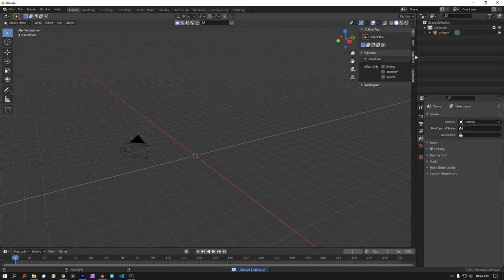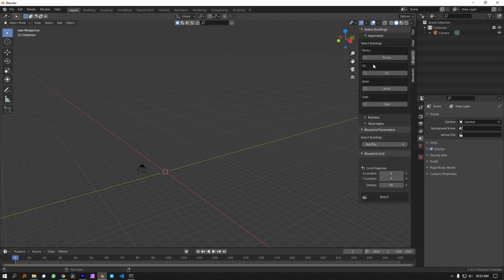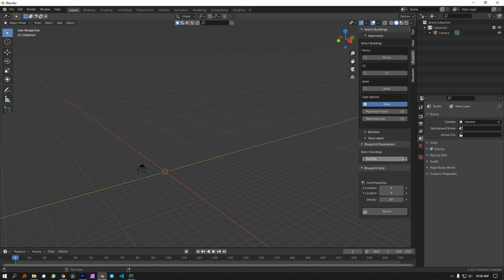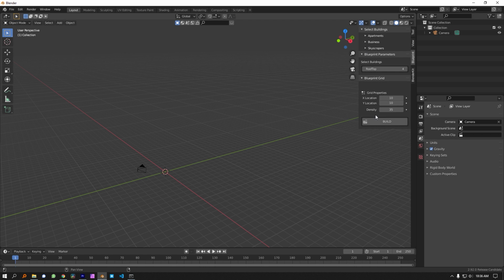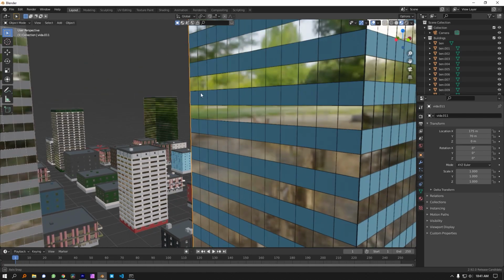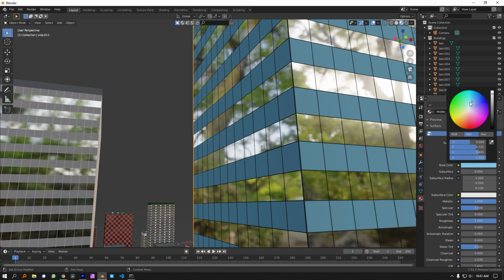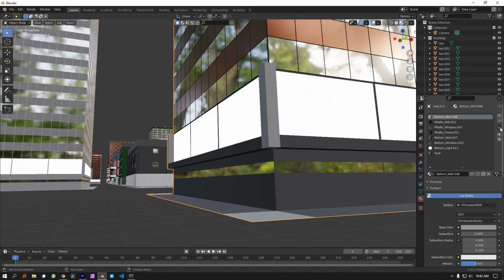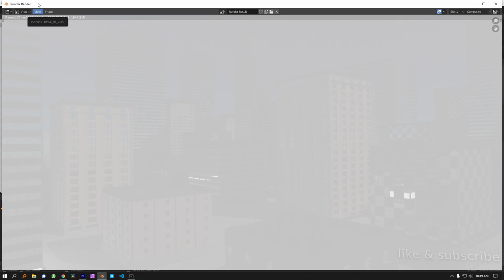Blueprint City Generator | UPDATE | Blender 2.9 Addon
00:00 720p intro upscaled... ;(
00:16 sloppy intro
00:25 update addon
00:52 Blueprint UI walk through
02:12 100 Buildings
02:37 brief texture overview
04:36 time lapse scene
05:06 support and stuff

Blueprint is a sophisticated random generator for urban buildings. Now available @

Cities are built on a grid system, and the values are defined by the number of buildings in the city, the  height, and their density.
The buildings that Blueprint has built are extremely close to the real size, with all buildings having the same texture. You can texture the entire city in seconds and spend time customizing the buildings for better results. We will continue to improve this and add more building details.